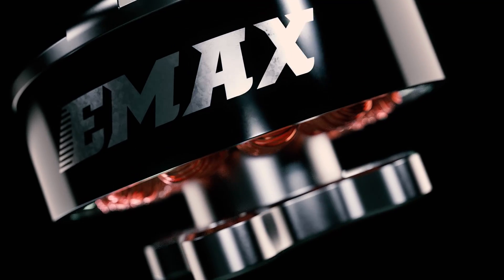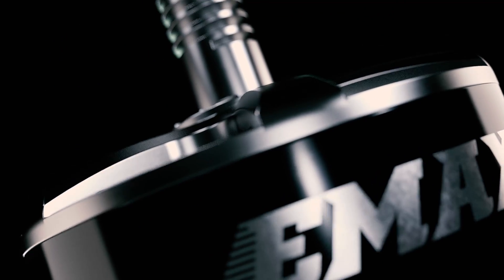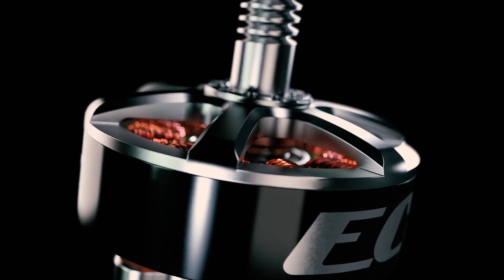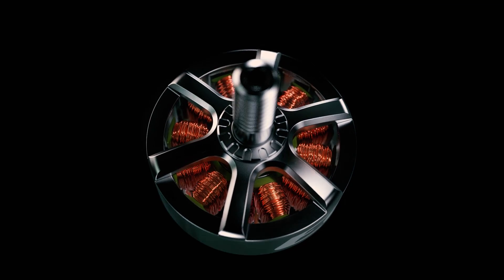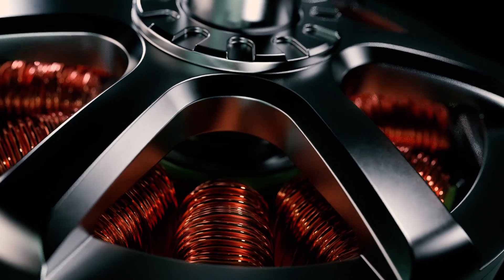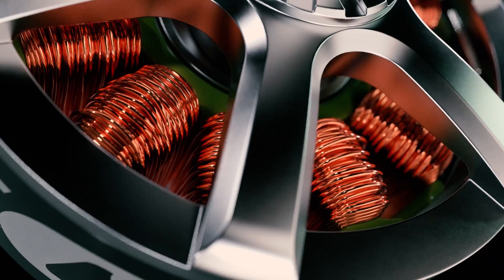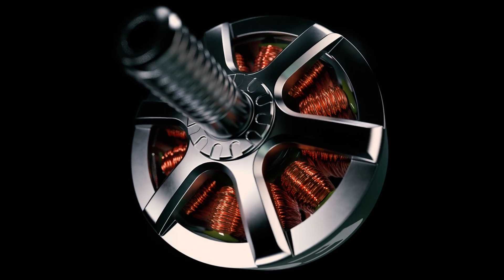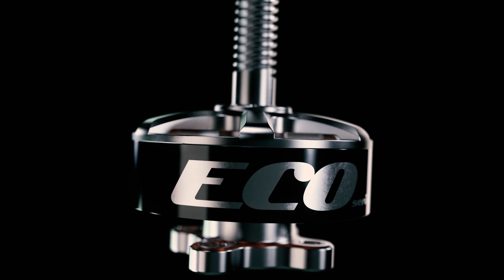EMAX - Introducing ECO Series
ECO Series
Economic Perspective
All-new lightweight bell design. Larger durable 9mm bearing. Multi-strand coils for powerful performance. Hollow shaft for light yet durable strength. The ECO Series. Amazing no matter how you look at it.

Exceptional Engineering
This is the most durable and lightweight design yet in a motor of its class. Featuring precision machined aerospace-grade aluminum with a strengthened steel hollow shaft inside of a 9x4mm large steel bearing, with standard screw mount shaft, confidence can be attained in any flying situation.

No Compromise
Utilizing proven multi-strand technology, a balance between speed, control, and power will be within reach with no compromise. A special EMAX-designed copper alloy allows electrons to flow freely and more efficiently when demanded.

EMAX Standard
No other motor is like EMAX. From every intuitive design choice to the way it is crafted, the EMAX standard stands apart from the rest in innovative ways. When designing an affordable quality motor for the masses, we build in reliability first above all. The ECO Series is the most economical performance brushless motor EMAX has engineered to date.